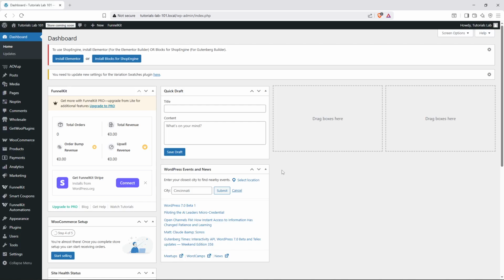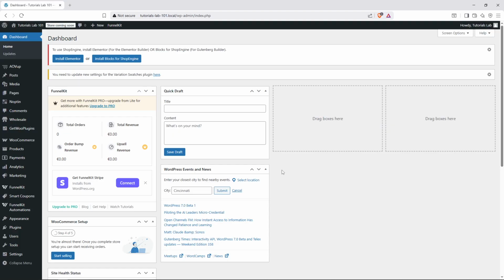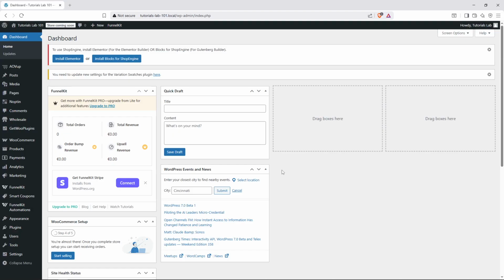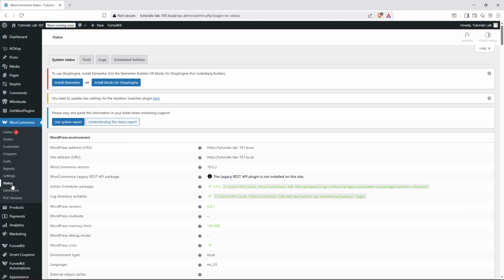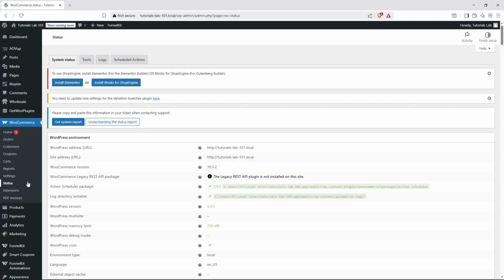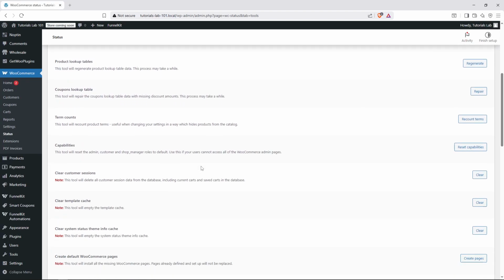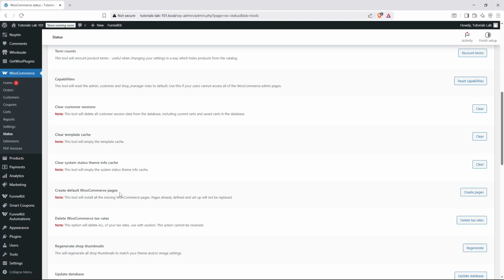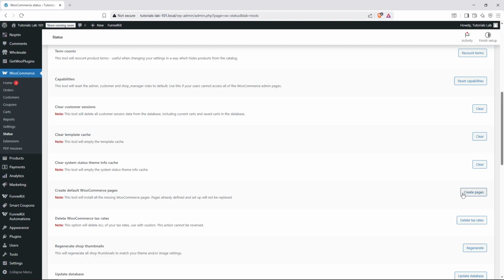How to Restore Deleted Cart And Checkout Pages In WooCommerce (Tutorial 2026)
Along the way, you'll learn restore WooCommerce deleted cart page, recover WooCommerce checkout page, fix missing WooCommerce cart page, bring back WooCommerce checkout, recreate WooCommerce default pages, set up WooCommerce lost cart, repair deleted WooCommerce checkout, add WooCommerce cart page back, enable WooCommerce default pages, tutorial restore WooCommerce pages, retrieve lost WooCommerce checkout, solution for deleted WooCommerce cart